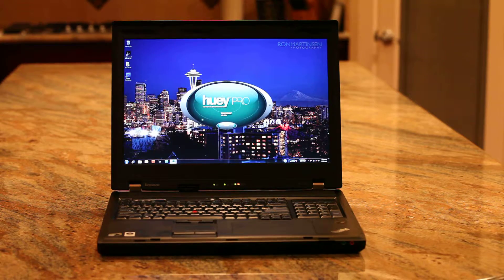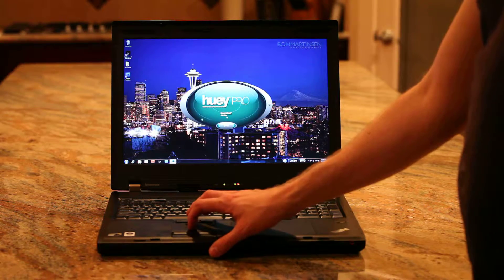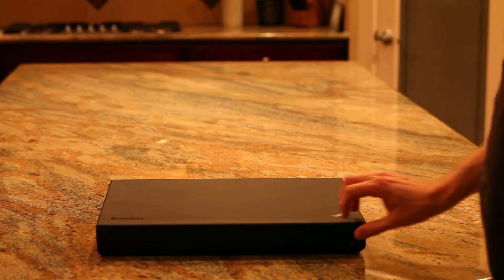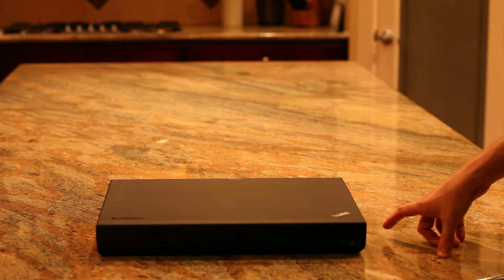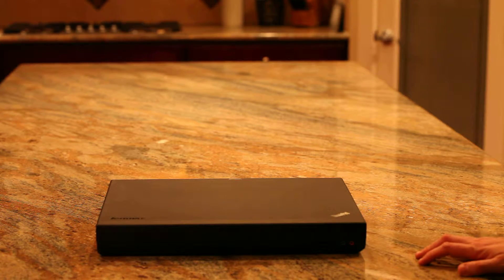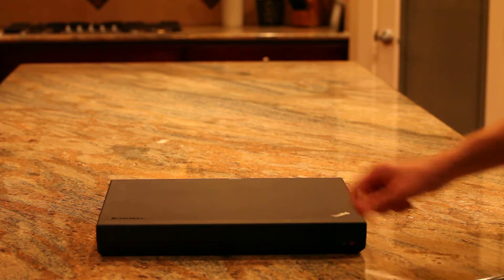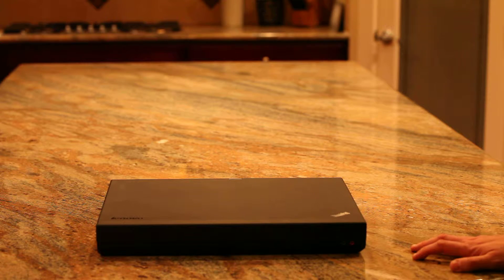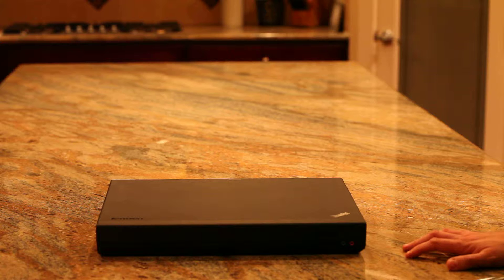Hands-on use of a Lenovo W700ds display calibration at ronmart.blogspot.com.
Hands-on use of a Lenovo W700ds display calibrator being demoed at ronmart.blogspot.com.

WARNING: The audio sucks - turn up your volume to safe level and listen carefully.